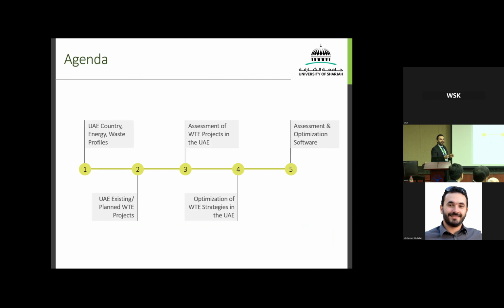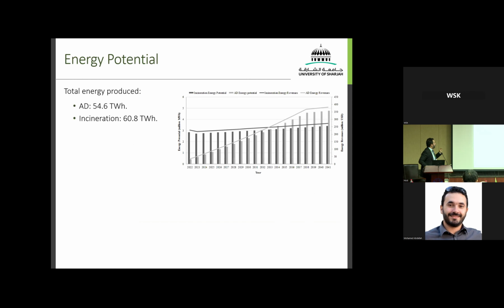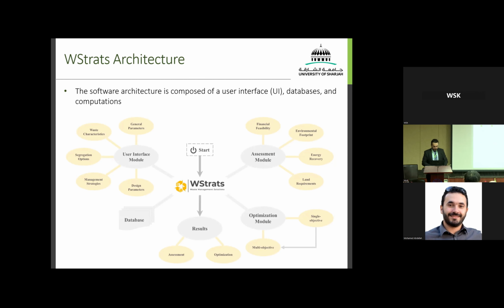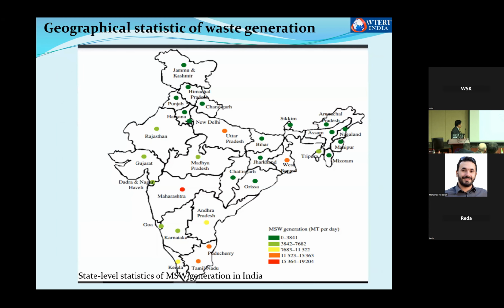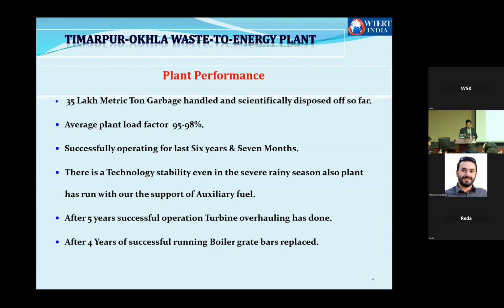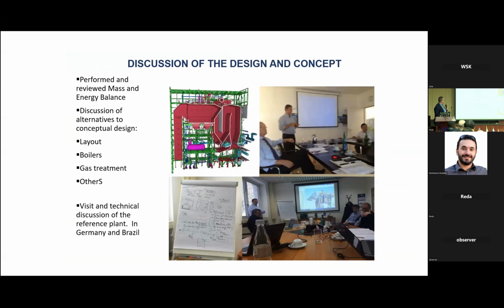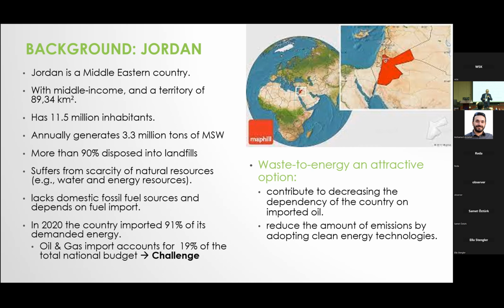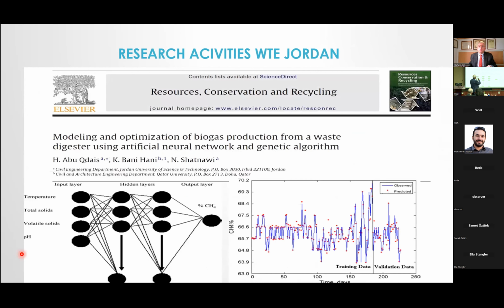WtERT Congress 2023 | Hangzhou, China (1st PM session)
The Global WtERT Congress 2023 was held at Zhejiang University in Hangzhou City, China on November 7, 2023, and brought together industry professionals, researchers and experts to discuss the latest advances and challenges in the field of Waste to Energy (WtE) technologies worldwide. The congress provided a platform for knowledge exchange and networking opportunities for WtERT members to witness the research and technology advancement of WtE in China.

List of speakers during the 1st PM session:

Mohamed Abdallah – WtERT Emirates, Sharjah University | Strategic Assessment and Optimization of Waste to Energy Projects

Arun Sawant – WtERT India | Opportunities for Waste Management Business in India

Daniel Sindicic – WtERT Brasil, LARA Group | Case : project of Maua Waste-to-Energy combining biogas

Hani Abu Qdais – WtERT Jordan, JUST University | Potential of Waste to Energy in Jordan: Current and Future Prospects